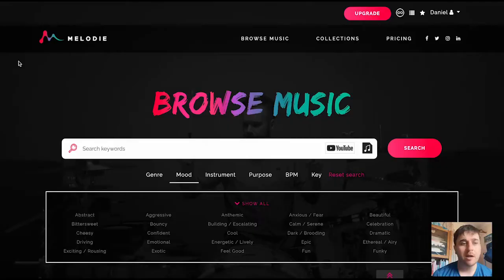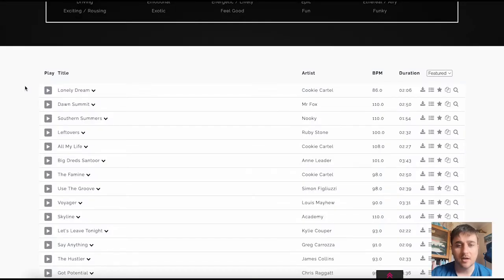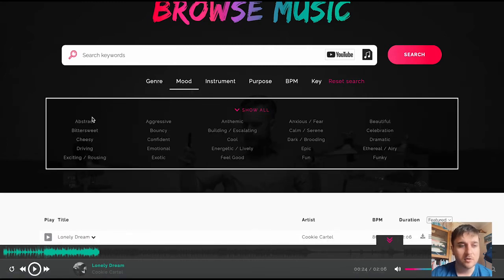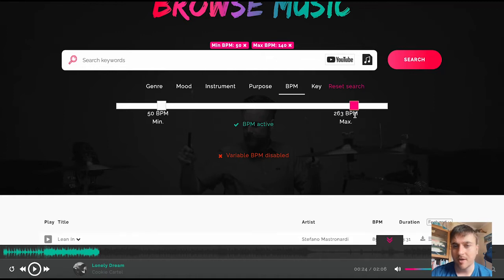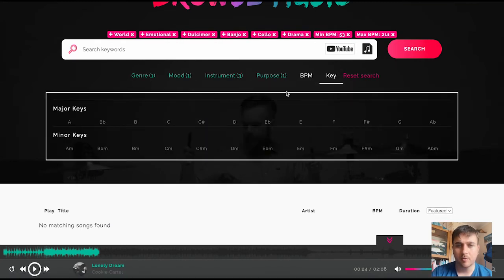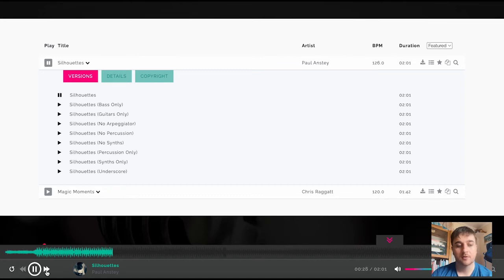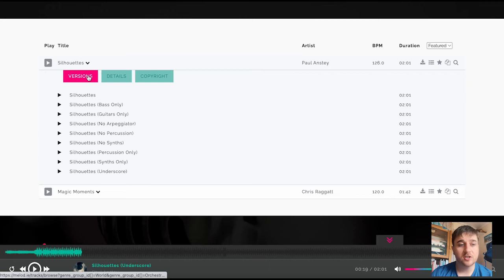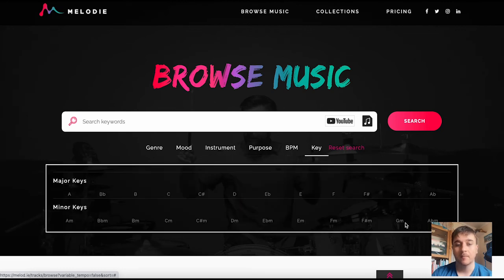Melodie Review - Does Melodie Offer UNLIMITED Music? [HONEST REVIEW]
Melodie Review: In this Melodie demo, I'll be walking you through Melodie's intuitive AI-powered interface. It features 'reverse-audio' search tools (like Google's reverse image search), search exclusions, find similar functionality, hotkeys and a variety of menus including Genre, Mood, Instrument, Purpose, BPM, and Key.

Searching is a breeze with Melodie's intuitive AI-powered interface. It features 'reverse-audio' search tools (like Google's reverse image search), search exclusions, find similar functionality, hotkeys and a variety of menus including Genre, Mood, Instrument, Purpose, BPM, and Key.

Best of all, we have an exclusive catalog and don't restrict or monetise digital channels: meaning you'll avoid copyright strikes, muting, takedowns and demonetisation across YouTube and other digital and social platforms.

Enhance your creativity, avoid copyright headaches, and find better music faster with Melodie.

🕐Chapters🕐
0:00 Melodie Review
0:10 Melodie Discount
0:40 Exploring Melodie Dashboard
0:50 Youtube Demo
01:30 Exploring Genres
02:10 BPM Adjustment
02:40 Key Adjustments
03:35 Music Playback Demo
05:15 My Thoughts on Melodie